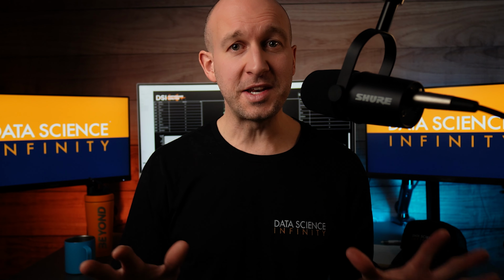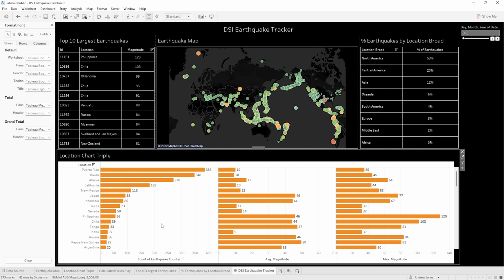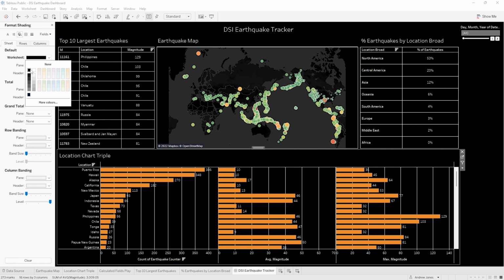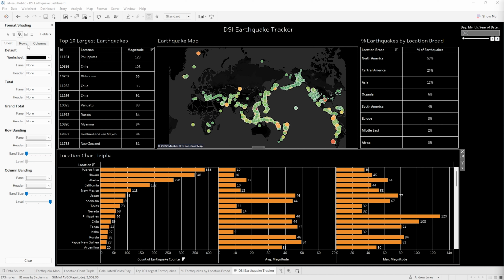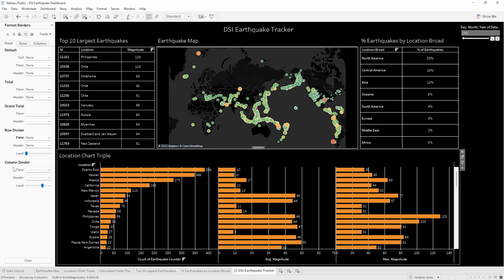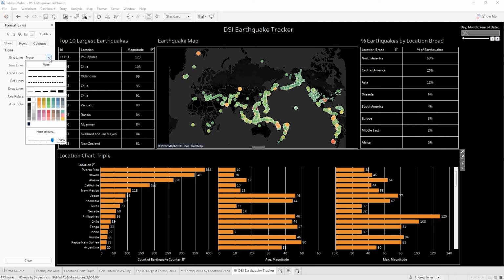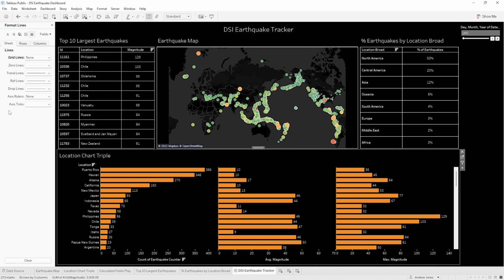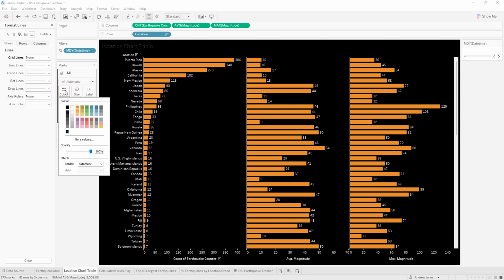Tableau MADE EASY | Creating Our Dashboard | Part 17/18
In Part 17 of this series we continue pulling together everything for our amazing dashboard - let's get into it!